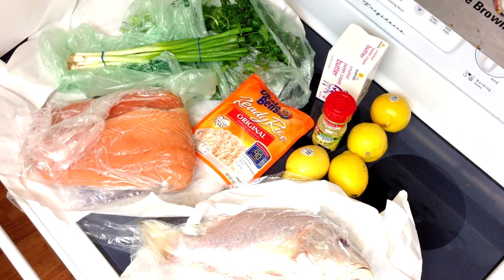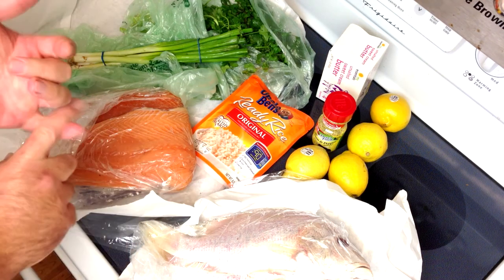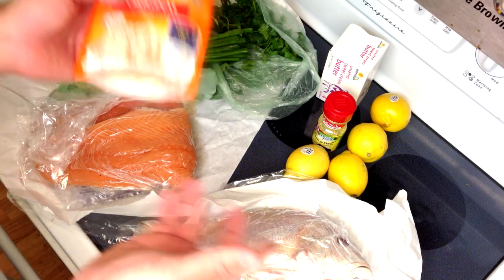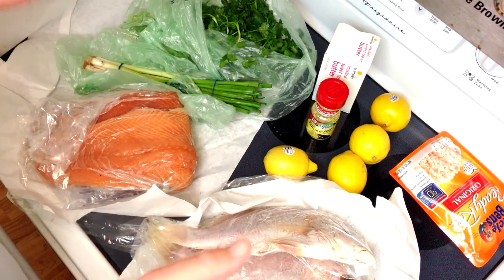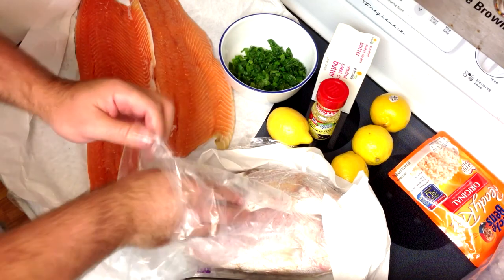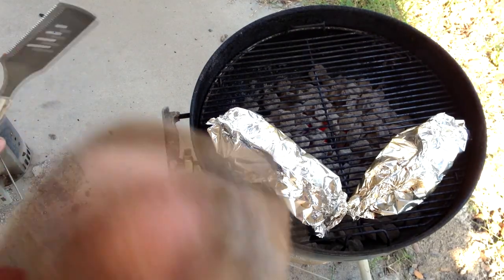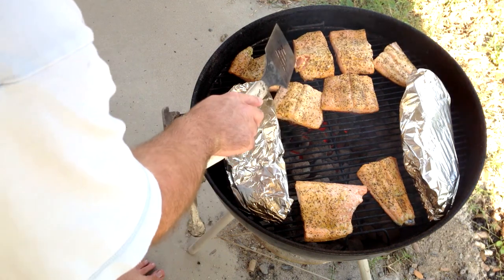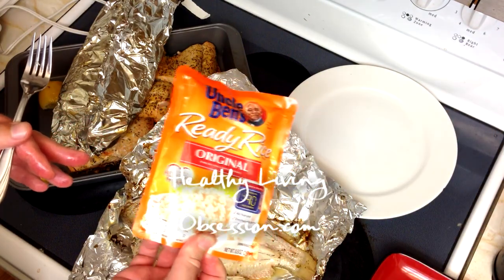HLO Heathy Eating Recipe Grilled Snapper And Salmon